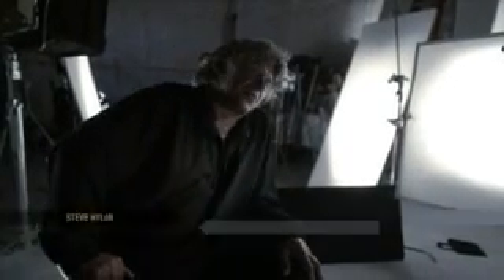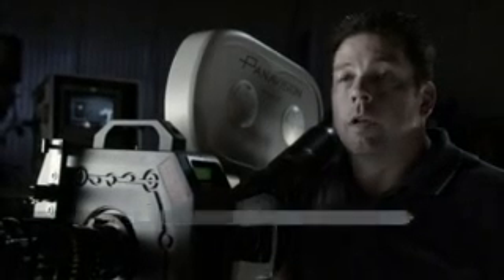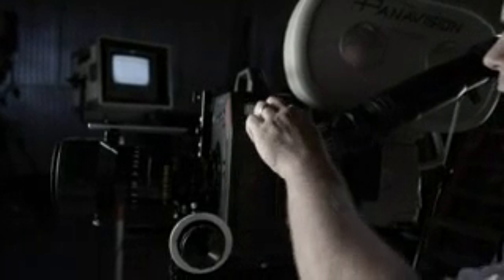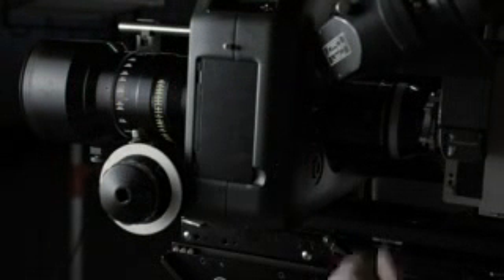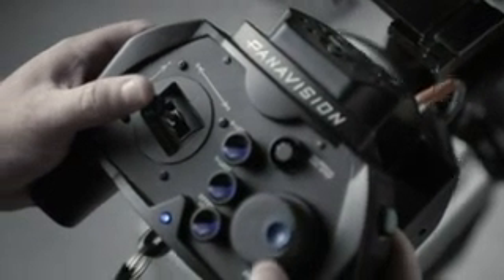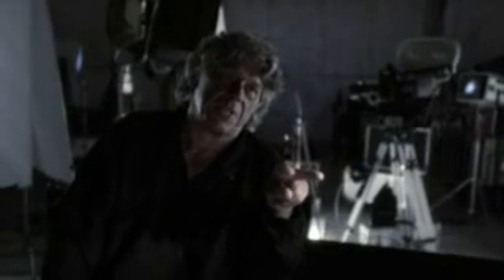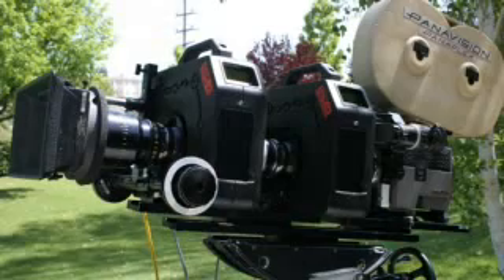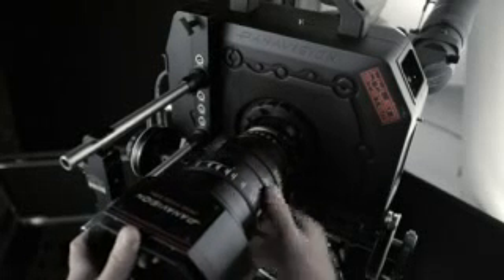Panavision Hylen demo